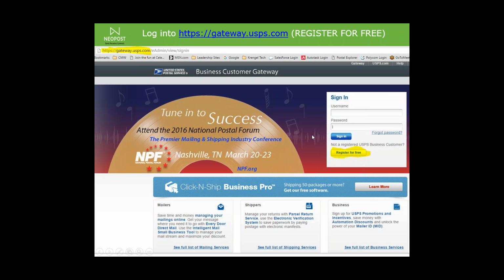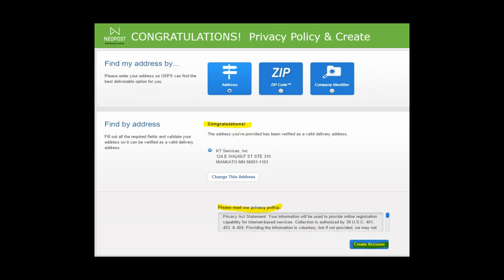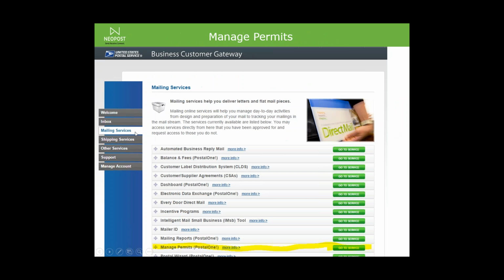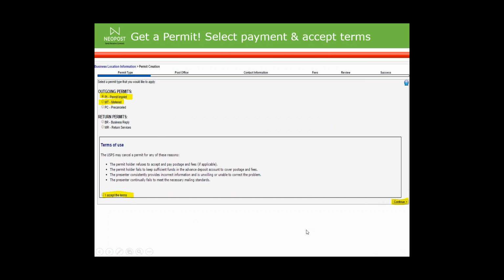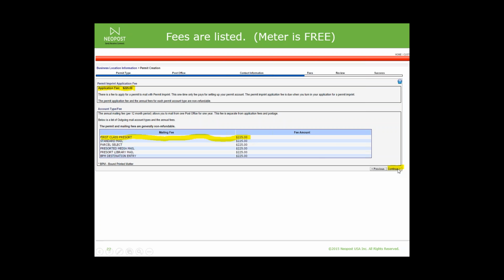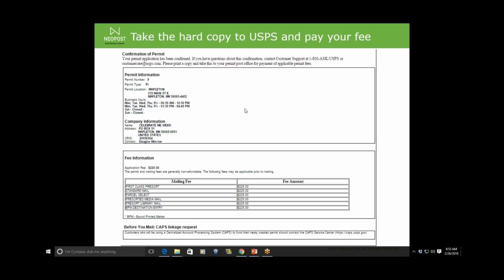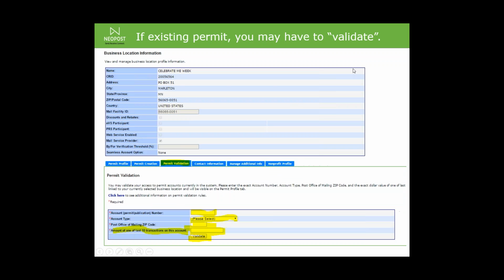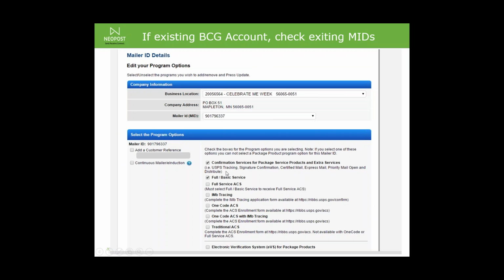BCG and Mailing Permit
Demo of creating a new USPS Business Customer Gateway Account and applying for a new Mailing Permit with the USPS.